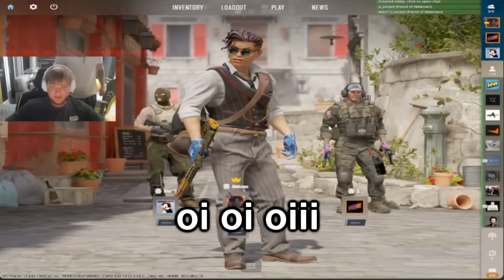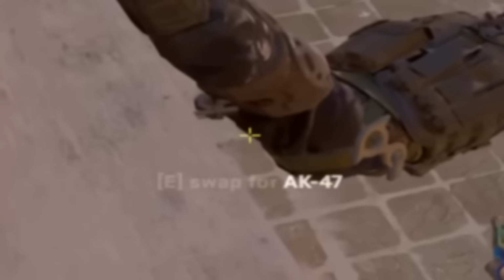S1MPLE PLAYS VS PURPLE RANK IN CS2 PREMIER!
S1mple plays CS2 premier! CSGO Twitch Clips Counter-Strike 2

SHROUD PLAYS FIRST CS2 MATCHMAKING GAME EVER! COUNTER-STRIKE 2 Twitch Clips